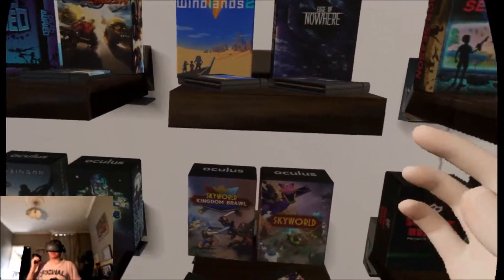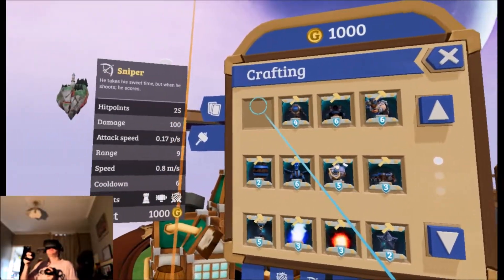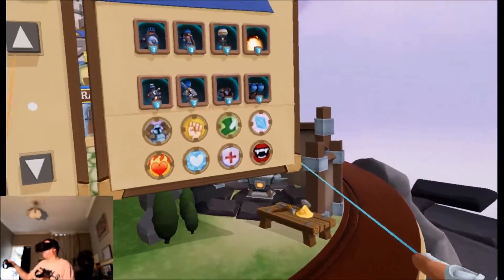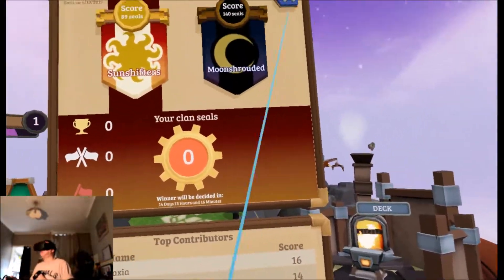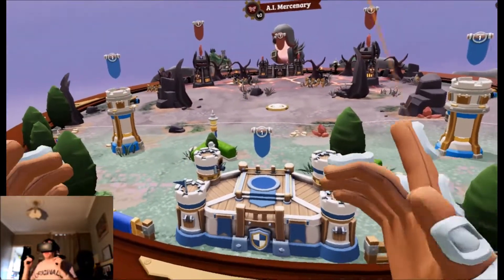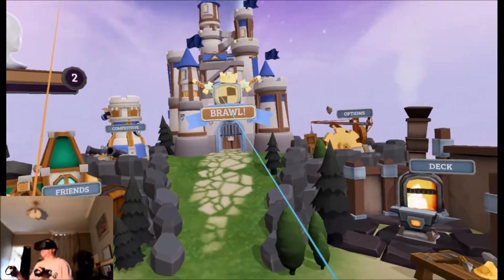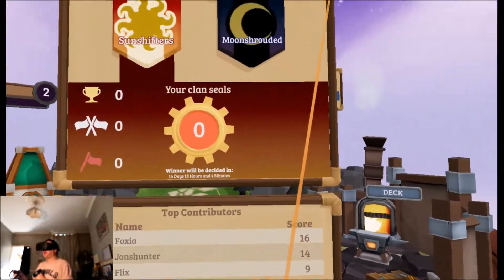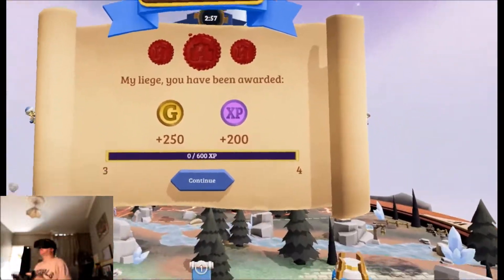Skyworld: Kingdom Brawl Impressions // Oculus Rift + Touch // GTX 1060 (6GB)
MASSIVE THANKS TO THE DEVELOPERS FOR THE REVIEW COPY!

My Quick Thoughts:
A polished strategy experience where you command your troops with the ability to craft and upgrade cards.
Another great game from the creators of Arizona Sunshine.

Game Details:
All is fair in love and VR! Friends turn foe as you set foot in the VR battle arenas of Kingdom Brawl. From the creators of Arizona Sunshine, set in the universe of Skyworld, comes an action-packed real-time multiplayer game, exclusively for VR.

In Kingdom Brawl, you collect and upgrade dozens of cards to build a powerful deck, and watch your cards come to life as you cast spells and summon forces to wipe your enemy off the map. Join a clan, take on opponents from around the globe in regular online tournaments, and claim your place on the global leaderboards. This is no friendly battle… this is war!

• Play dozens of cards to deploy troops and cast spells
• Challenge friends worldwide in cross-platform multiplayer
• Compete in over 20 unique battle arenas
• Join a clan, battle for glory and claim your rewards!
• Claim a place on the global leaderboards
• Make name for yourself in regular tournaments
• Vanquish your enemies with dragons and fireballs!
• Wage war and be victorious!

☆ MY PC Specs:
☆ 16.0GB Ram